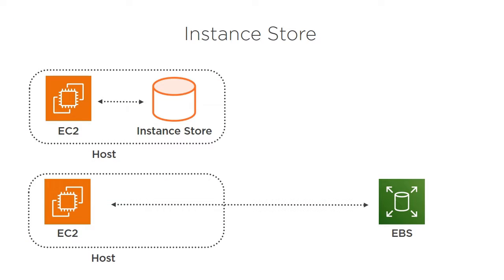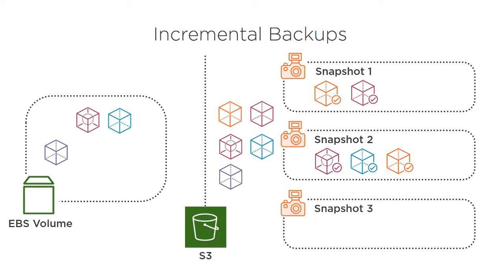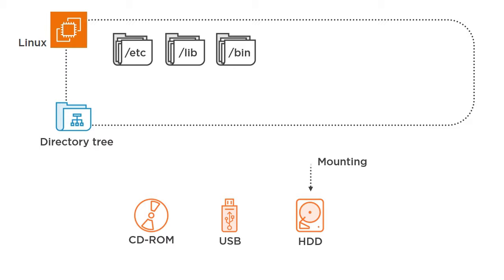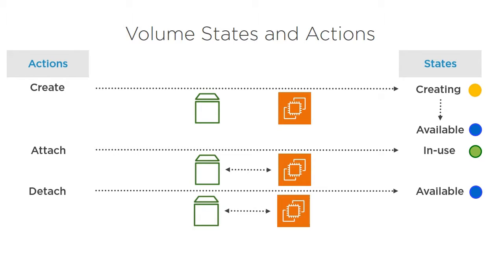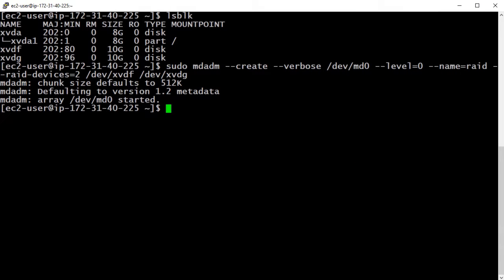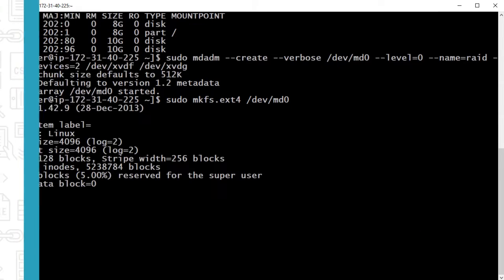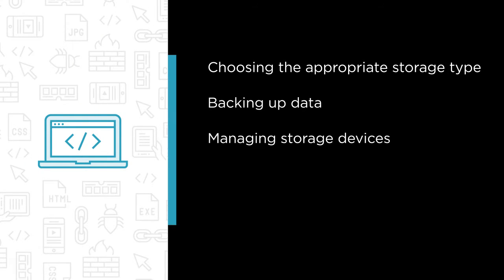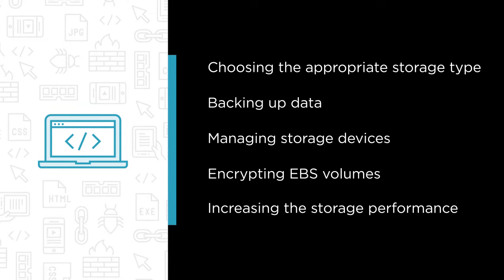Storage Skills: Managing Amazon EC2 Storage Course Preview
Join Pluralsight author Mateo Prigl as he walks you through a preview of his "Managing Amazon EC2 Storage" course found only on Pluralsight.com. Build your technology skills with Mateo’s help by learning how to choose the appropriate storage types, backing up data, managing storage devices, encrypting EBS volumes, and increasing the storage performance. Visit Pluralsight.com to start learning storage skills today!